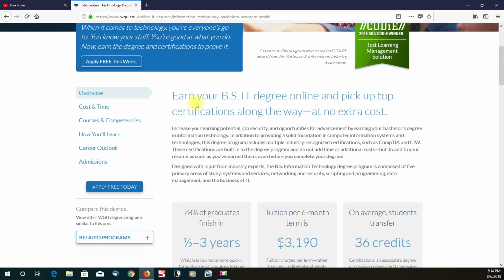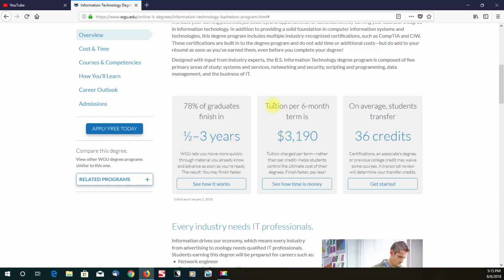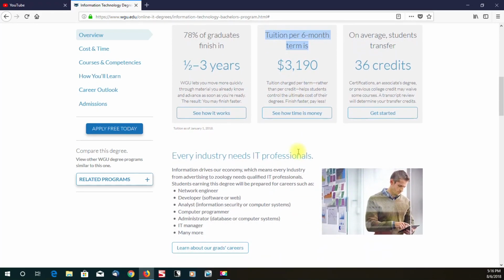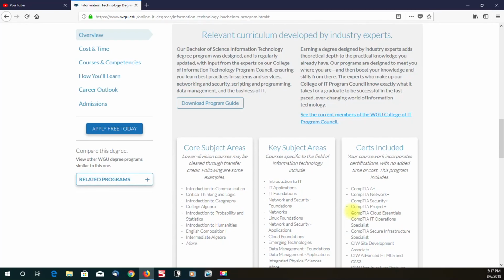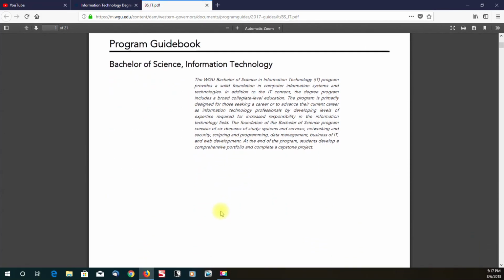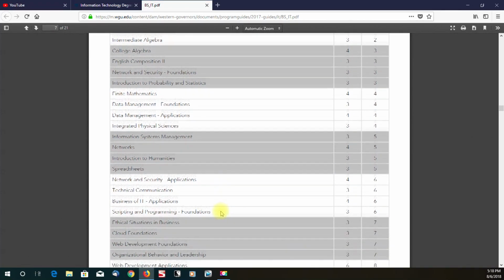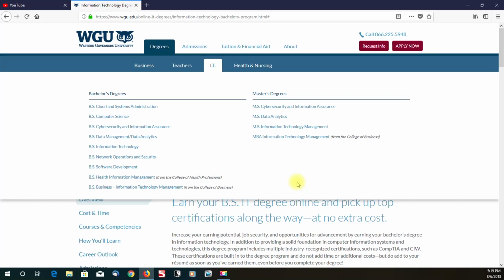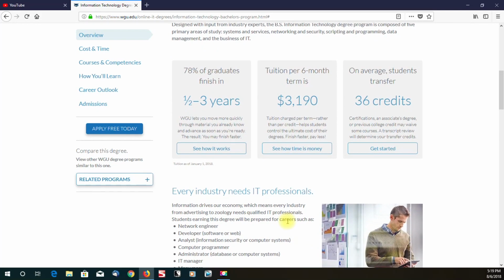ARE WGU AND COMPTIA WORTH IT?|SCAM OR LEGIT?|BACHELORS OF IT DEGREE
A brief overview of WGU Bachelors of I.T. that contains certifications.